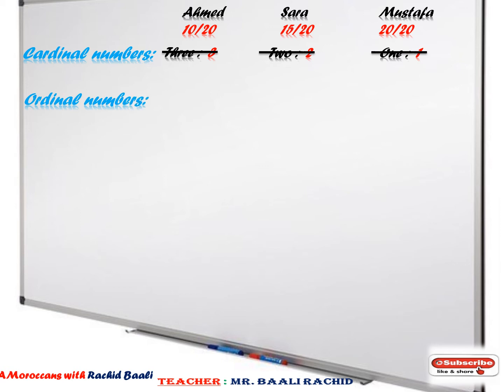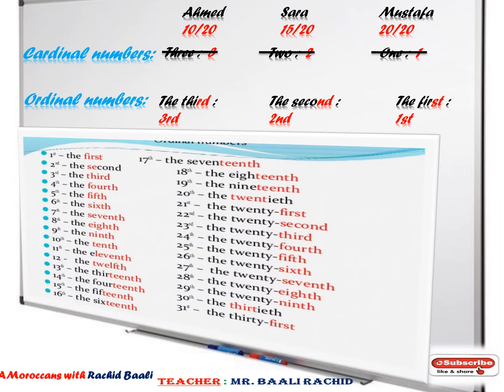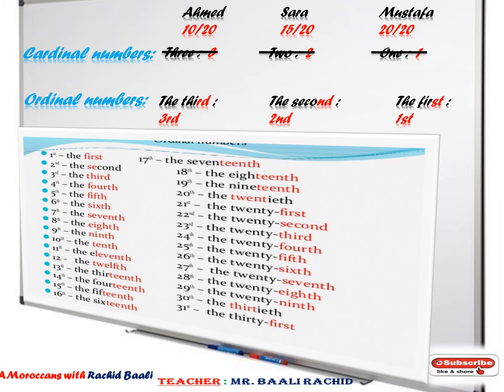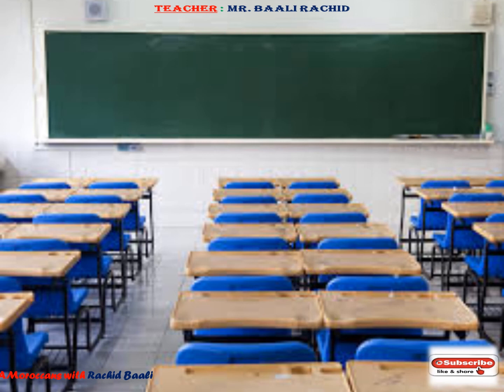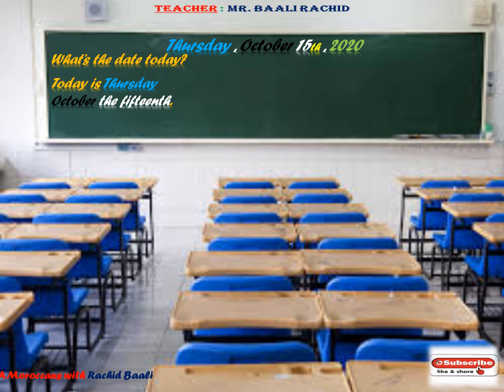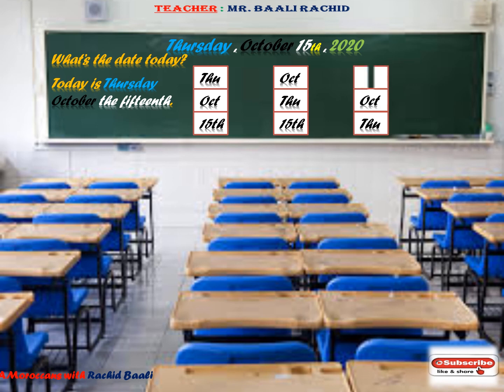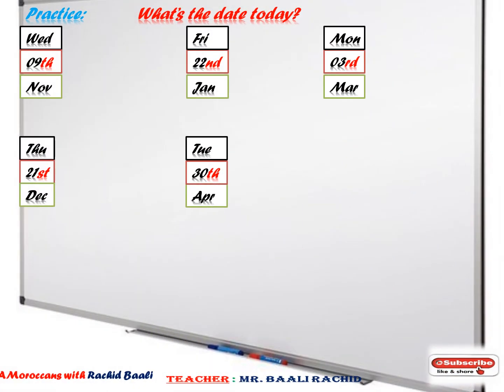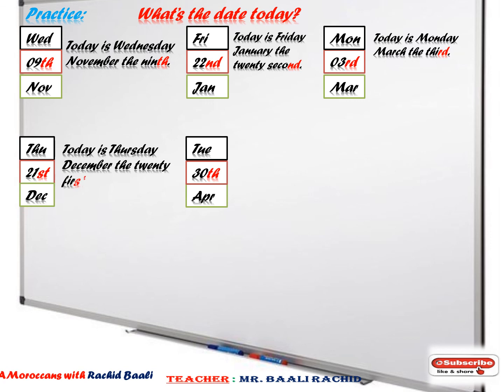Lesson 23 (Telling the date) in English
EFL (teaching and learning)